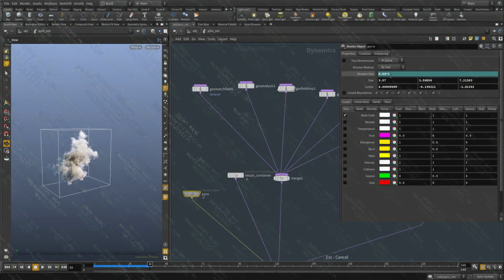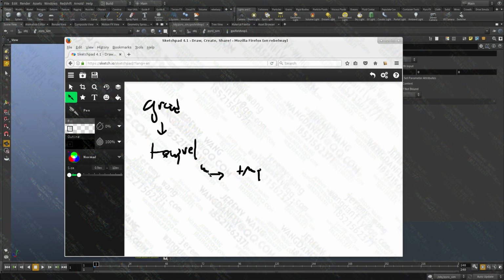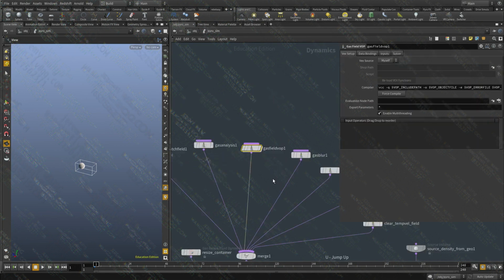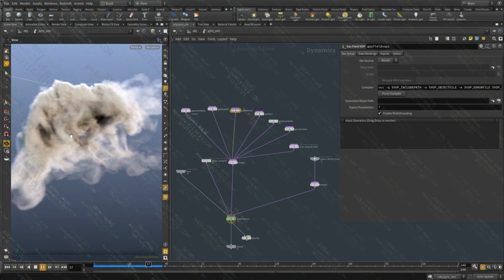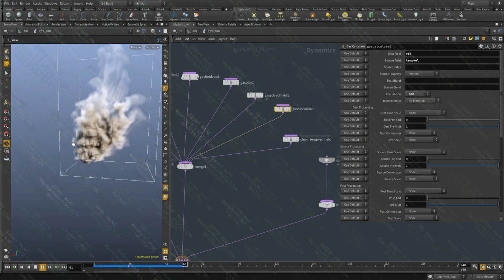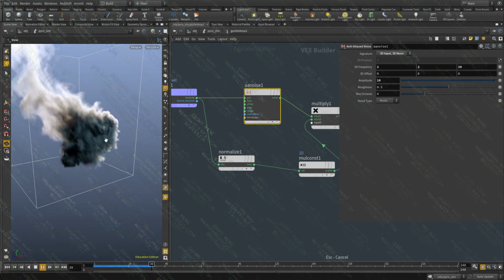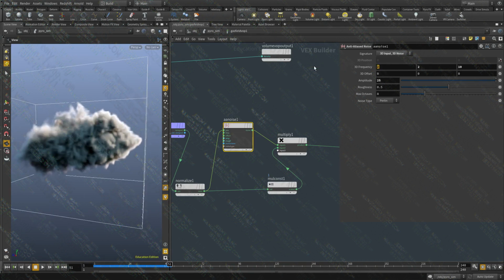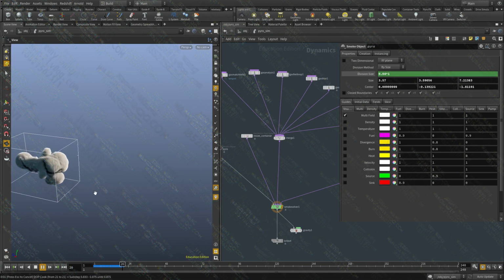4 gas field vop